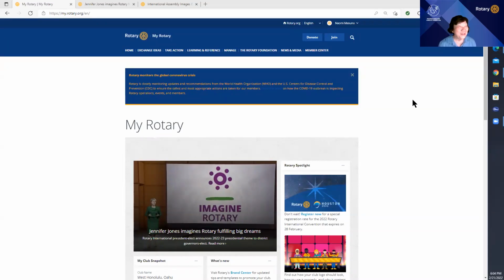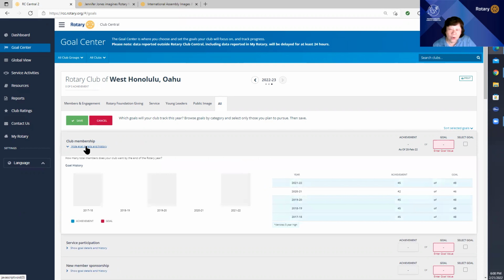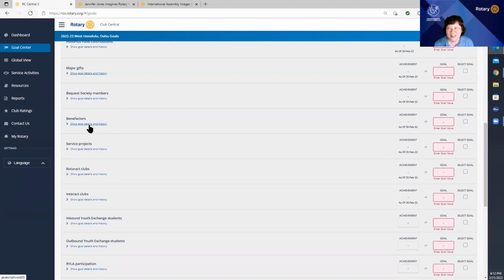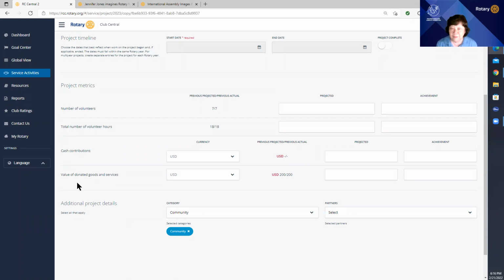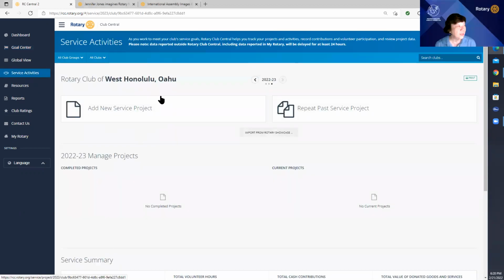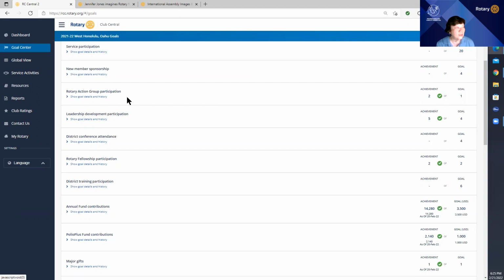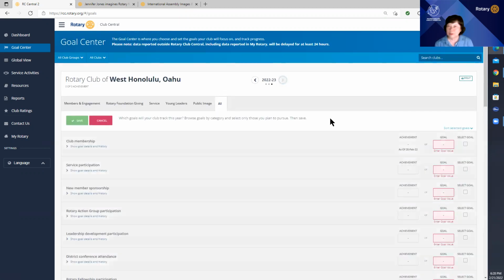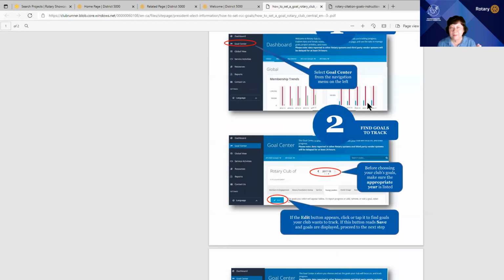Goal Setting in Rotary Club Central Feb 21 2022